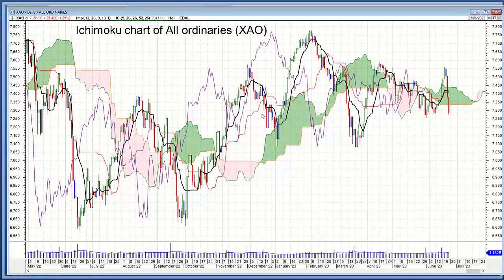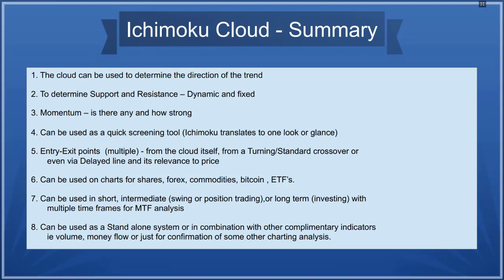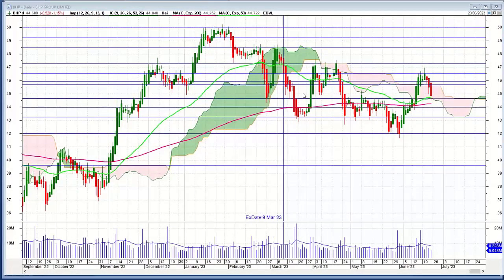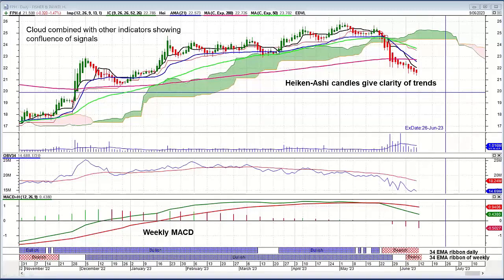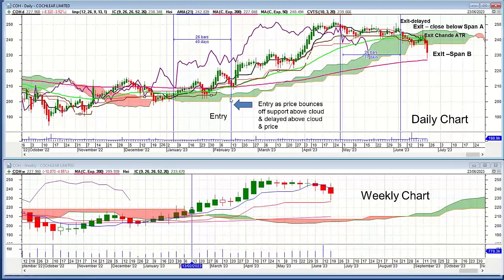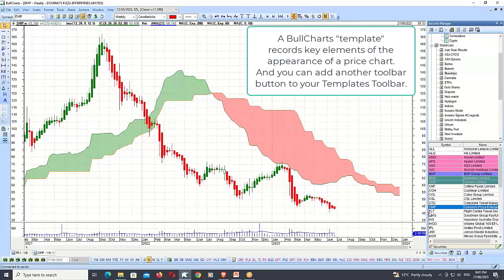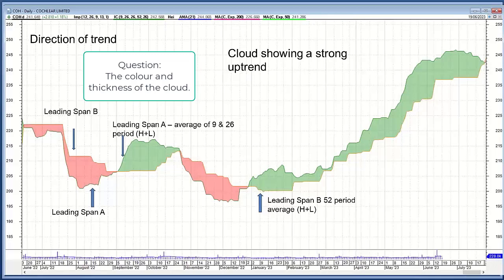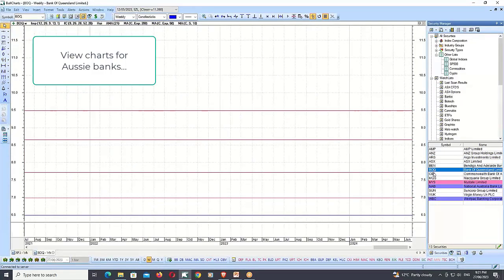The Ichimoku cloud chart indicator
The Ichimoku cloud chart indicator – Is it the complete technical analysis trading tool?  It may look complicated, but it is actually an alternate way to show all of: support, resistance, momentum, trend direction and multiple averages, all on the one chart, as well as predict future support and resistance. In this video, Paul will demystify all this.